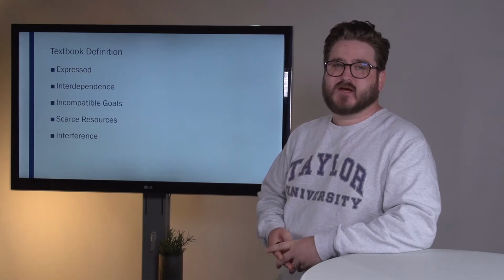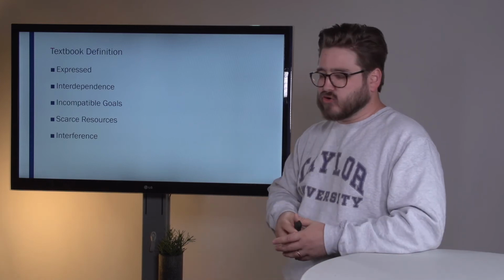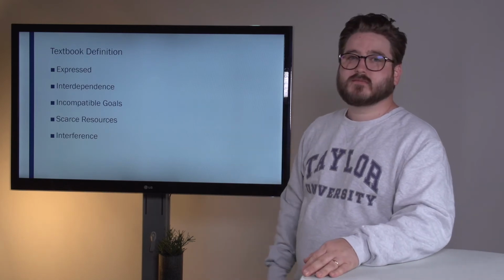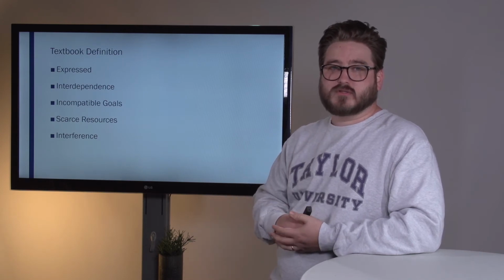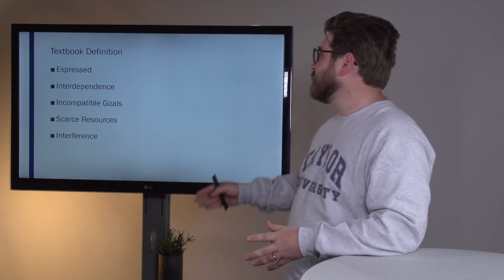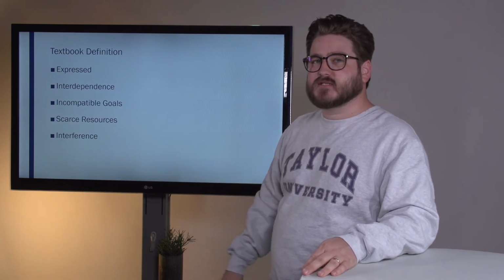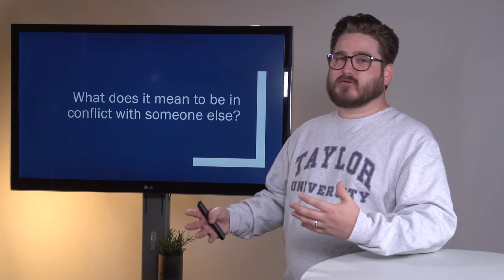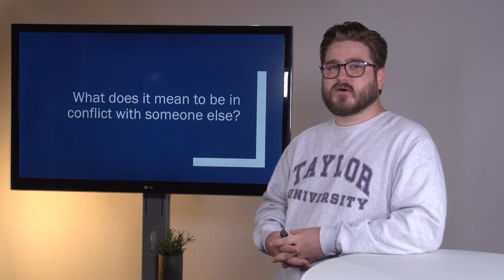The Big Ideas: Defining Conflict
What is conflict and what happens to our response when we define something this way?